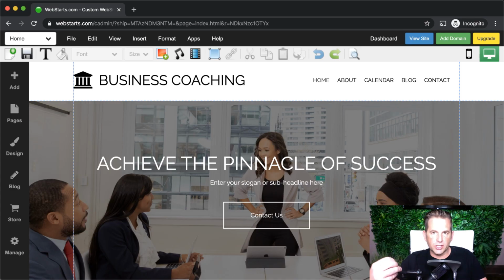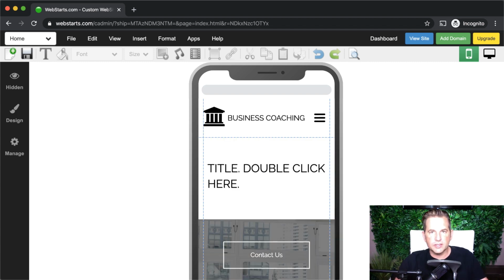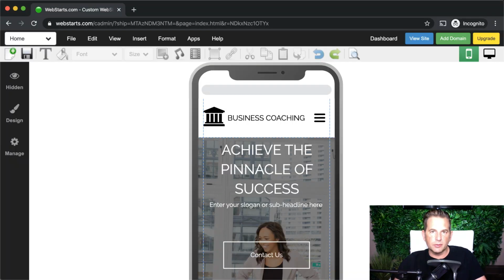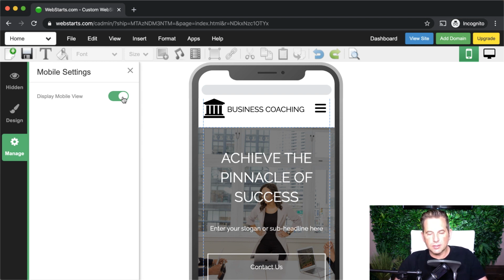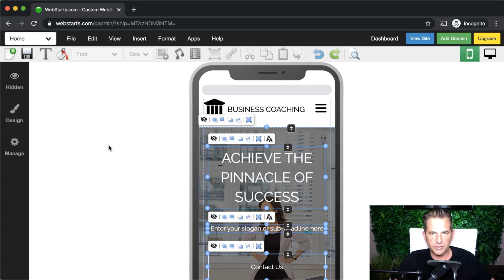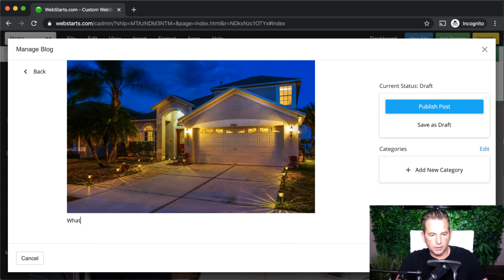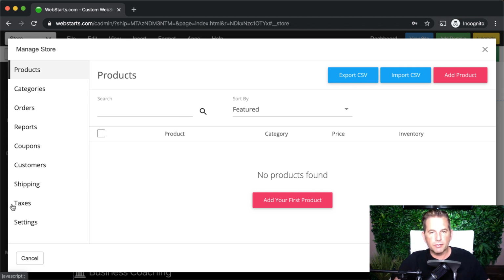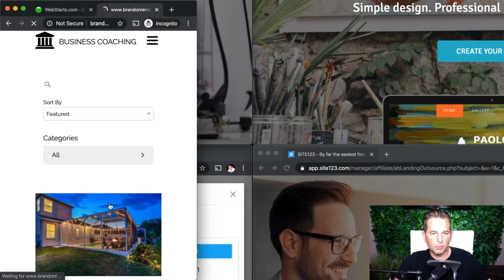How To Create A Mobile Website